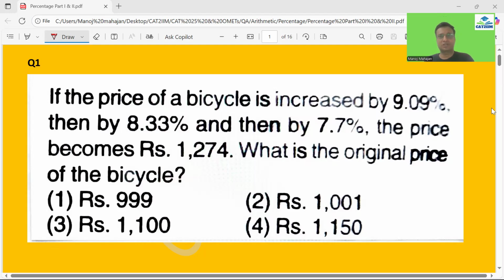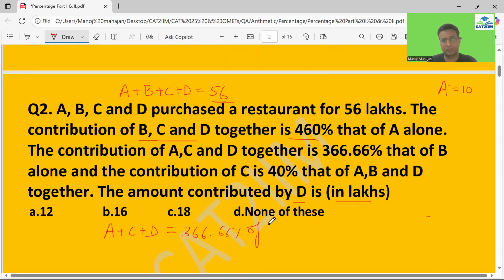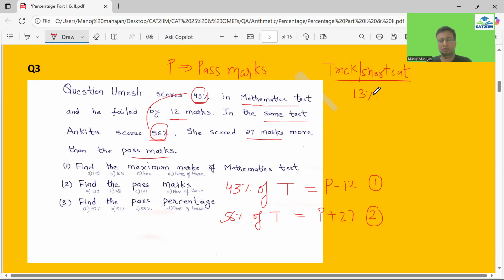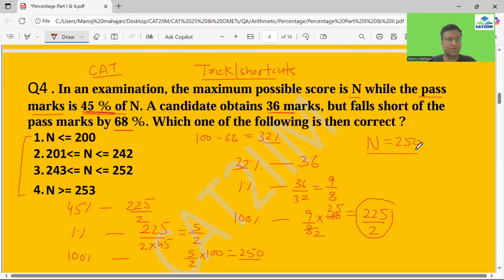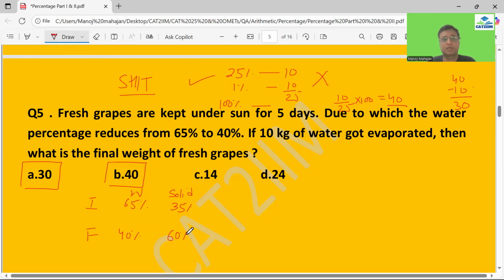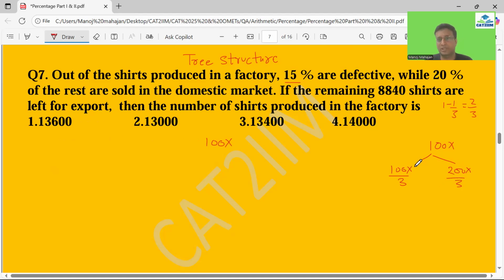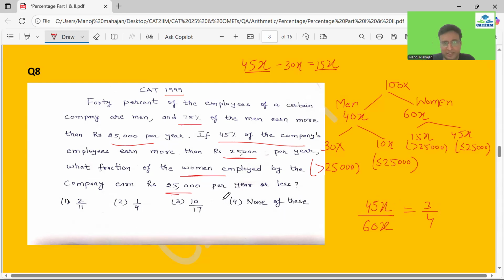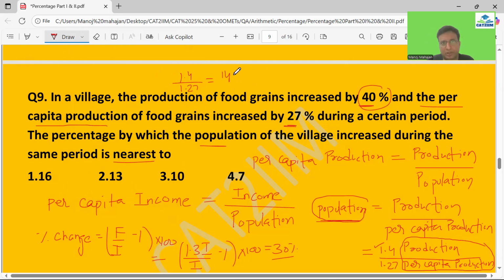CAT Percentage 2| CAT Arithmetic Full Course| CAT Quant Playlist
🎯 Course Overview: CAT/XAT/SNAP/NMAT/OMETS  Quantitative Aptitude  Full Course – Road to Top B-schools

🔥This intensive program is tailored for CAT/XAT/SNAP/NMAT/OMETS aspirants aiming for Top B-schools by solidifying their foundation and advancing problem-solving skills in quantitative modules like Arithmetic, Algebra, Geometry, Number System and Modern Maths

✅ Learning Objectives:

💡Apply basics of percentage, reciprocals, triplets, change of base and multiplying factor in questions

💡Build strong fundamentals in Quantitative Ability

💡Enhance accuracy and speed

👇CAT-level question-solving strategies

👉Learn Superb Tricks & Shortcuts

👉Learn how to use options given in the questions

👉Learn how to use values and elimination approach to make questions easy to answer

Kindly join the CAT2IIM telegram group for Latest Information,  Updates, Motivation and free material for CAT & OMETs

🔥1 out of every 2 receives Top B-school calls
🔥1 on 1 Personalized Mentoring Sessions
🔥 Comprehensive Course (500+ hrs)
🔥 Limited Batch Size
🔥Top Mentor (21+ Years of Experience)

👉Join CAT2IIM CAT & OMETs Super 60 Batch  and be the next Achiever
Limited Seats. Hurry Up.
Enroll Before Next Fee Hike.

👉Join CAT2IIM CAT  & OMETs Self Paced Course and be the Next Achiever

Cracking CAT is no longer just  a dream. Ace the CAT/XAT/ SNAP/ NMAT/TISS and get into top B- schools with right mentoring.

Manoj Mahajan
 👉QA & LRDI Trainer with Career Launcher(12+), Time(1), Tathagat(1) & Unacademy(3.5+), CAT2IIM (3)